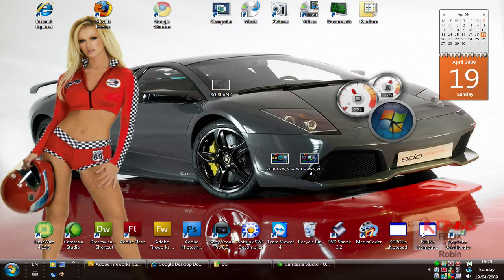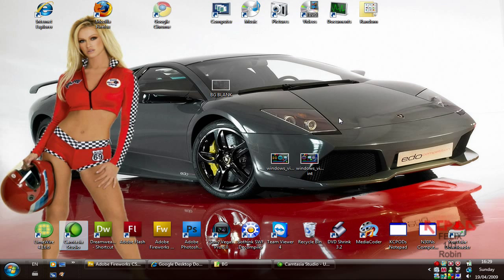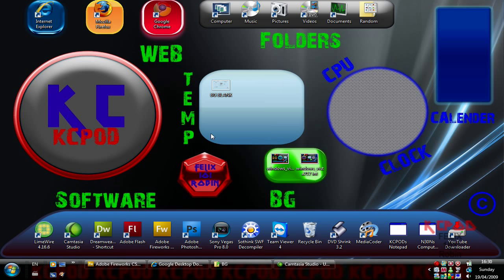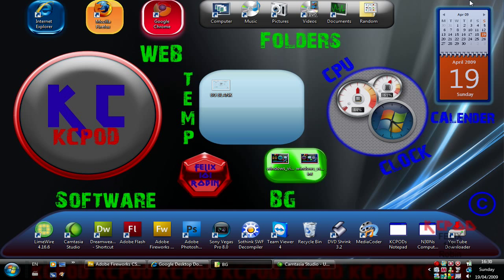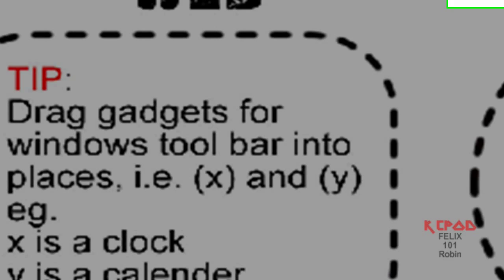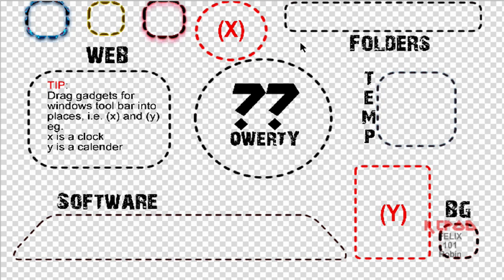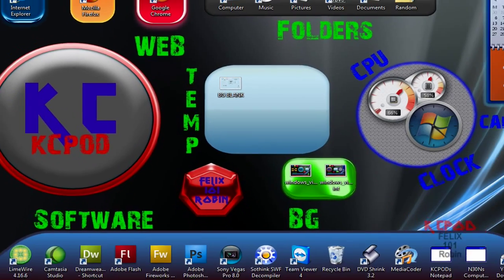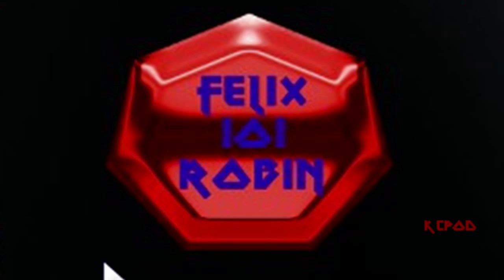How to make a professional interactive desktop background [HD]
This is something i made myself! It looks awesome and is very organise. Time to get ride of rocket dock!

Click fullscreen, then save as, .png